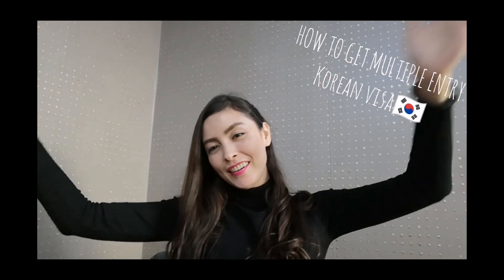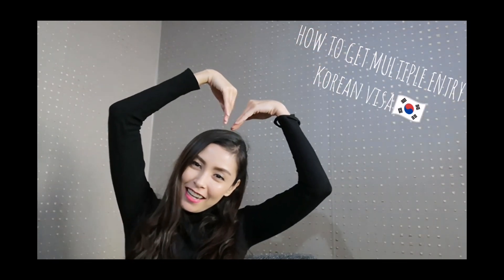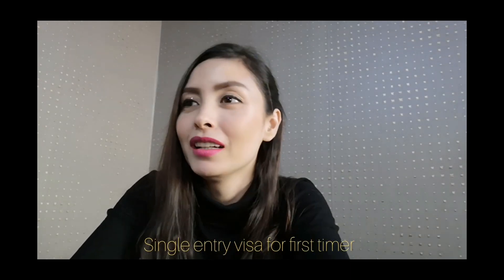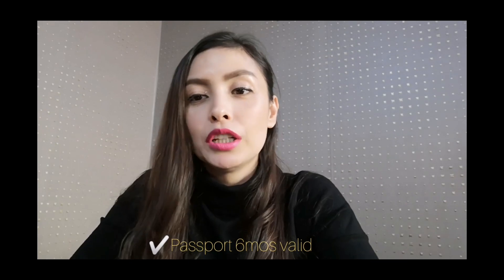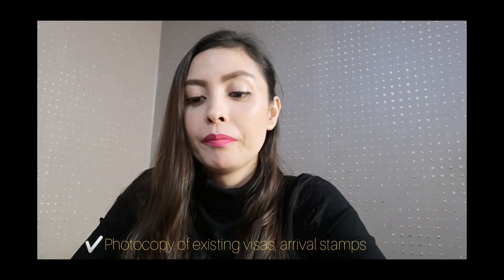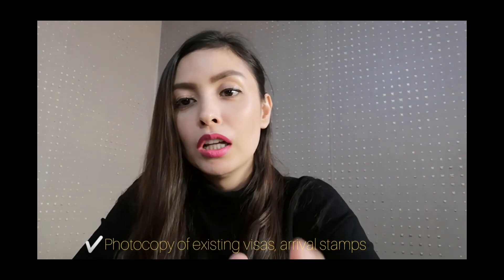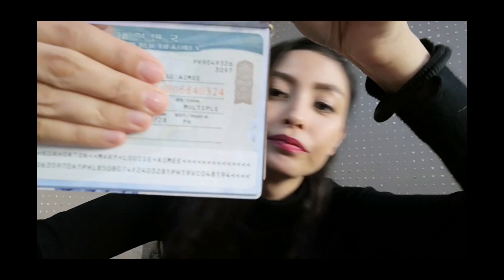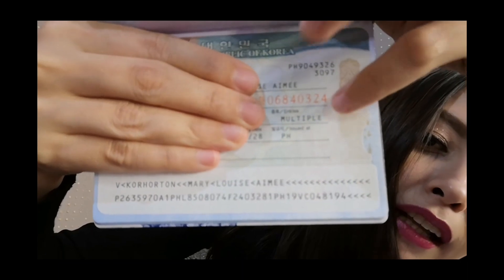How to get multiple entry Korean Visa (March 2019)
This vlog is based on my personal experience. 😊